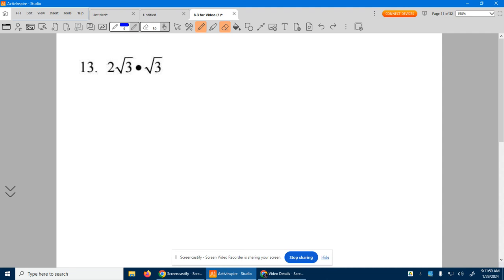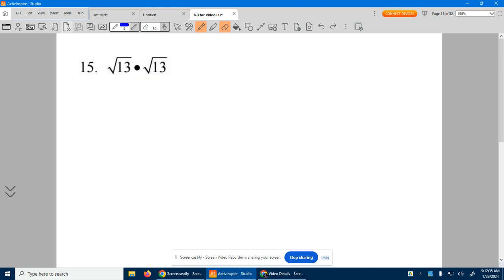Geometry 8-3 #13-15